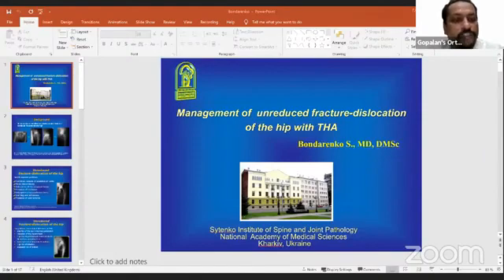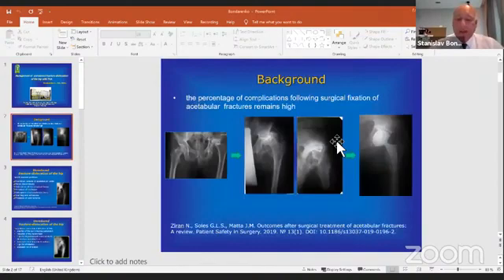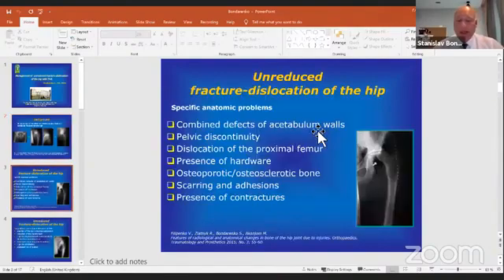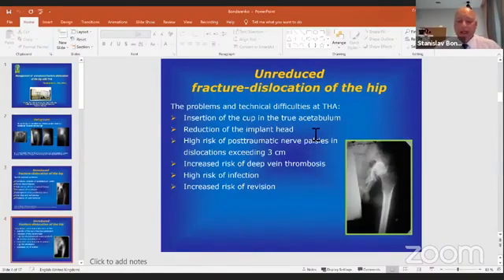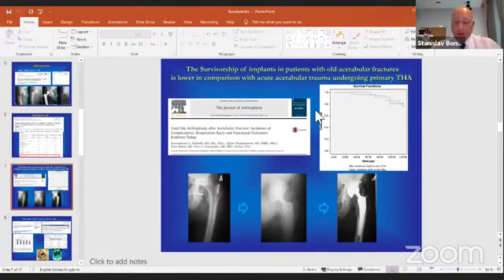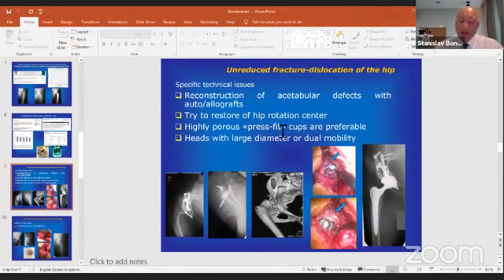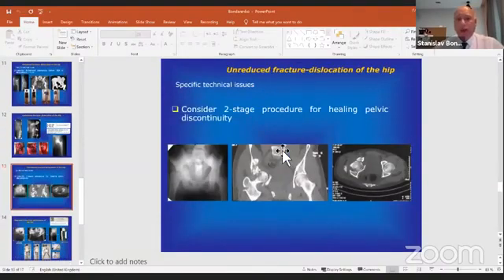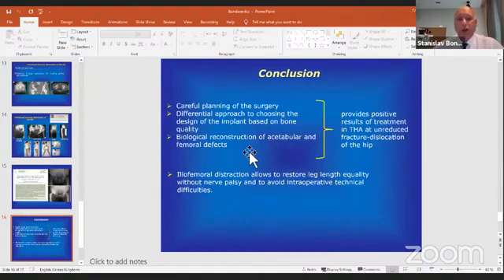Unreduced fracture-dislocation of the hip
by Dr Stanislav Bondarenko, MD , Associate Professor, Sytenko Institute of Spine and Joint Pathology, Ukraine